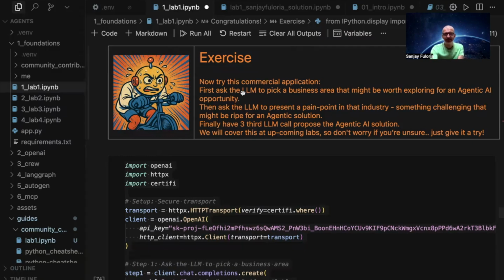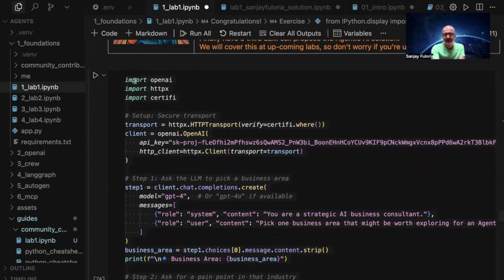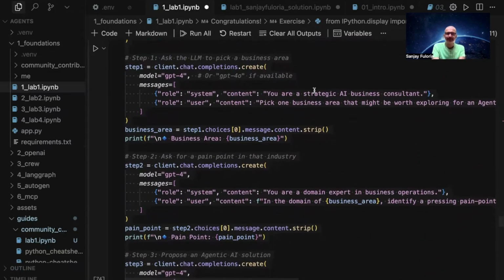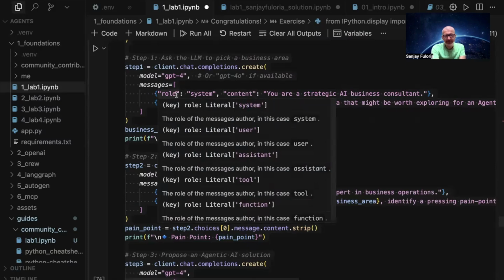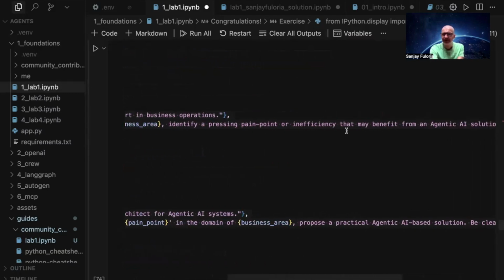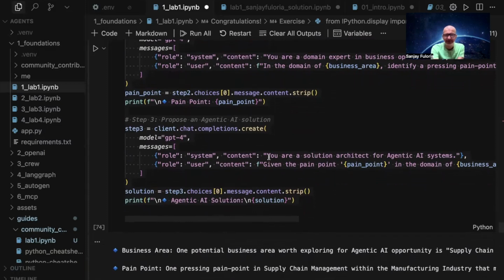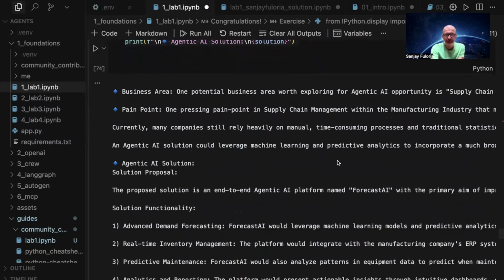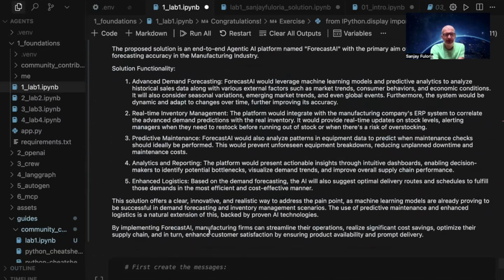LLM Engineering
I am doing a course on LLM Engineering offered by Edward Donner. This is the first exercise in the first week of his course. The link to his website is Ed is a great teacher. Above all, he is so responsive. He would respond to all your LinkedIn DMs and emails.